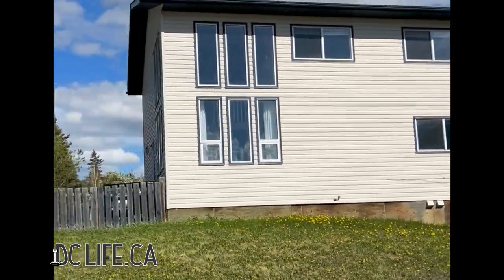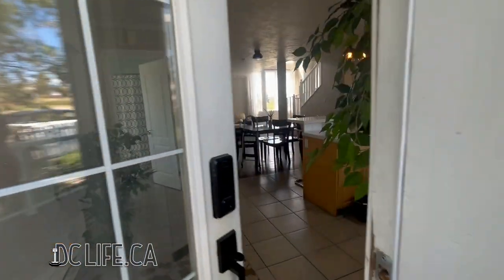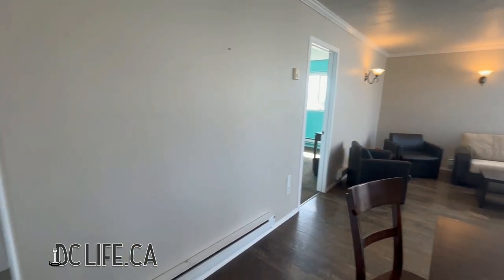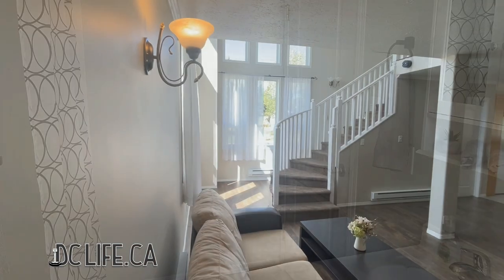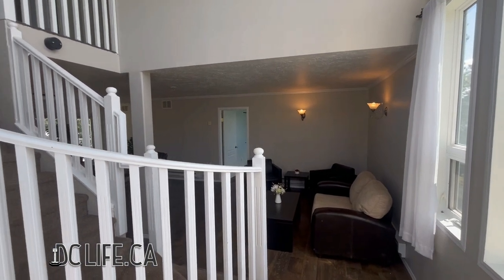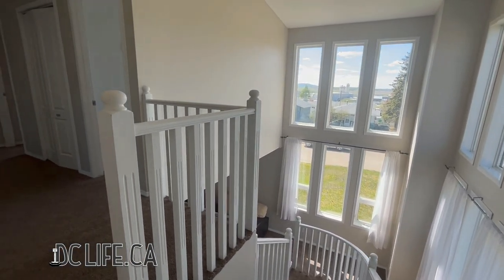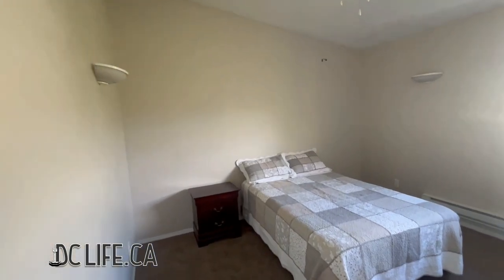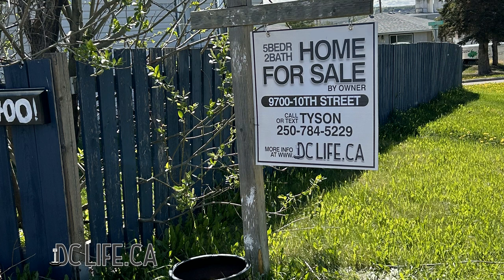9700 10th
This home was built in 2003 and we are wanting to sell to a family who can use the space.